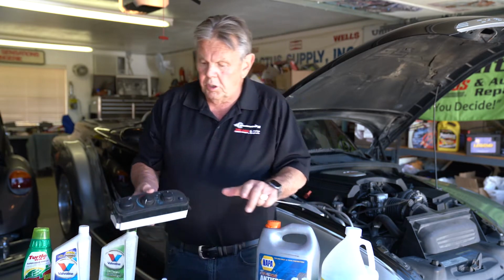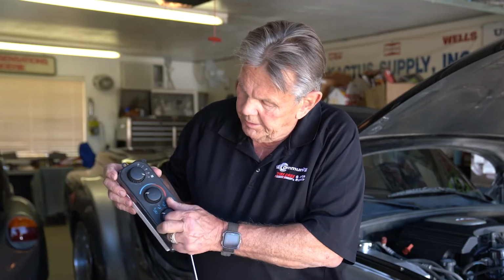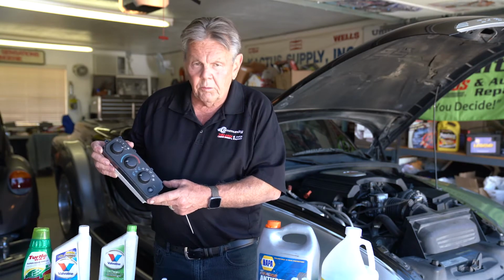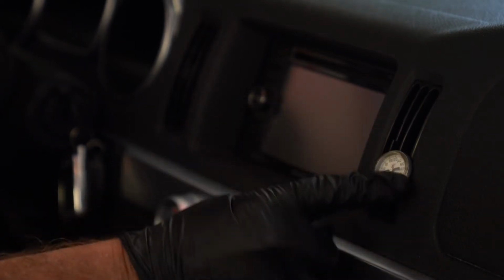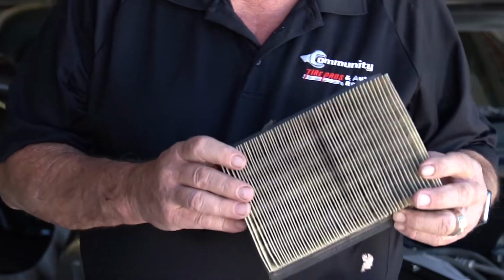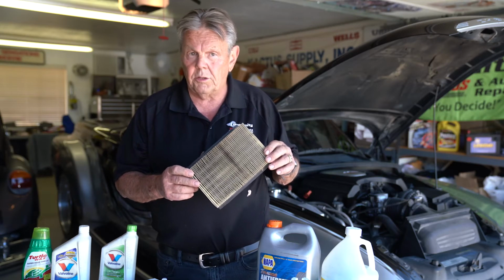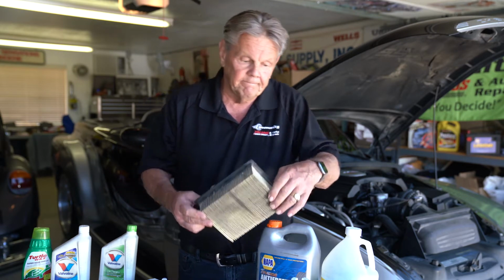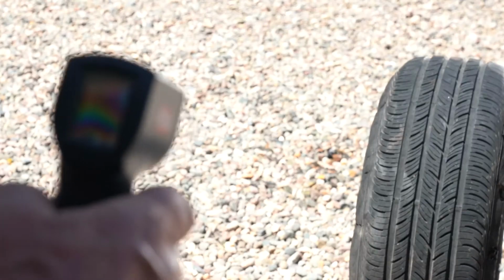Driveway DIY Auto Care - Air Conditioning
Howard Fleischmann of Community Tire Pros and Auto Repair gives us some tips for checking your vehicle's air conditioning system.